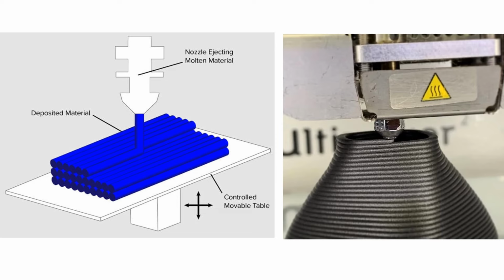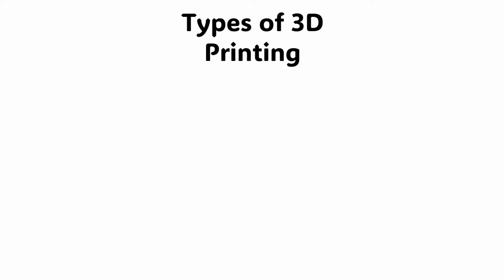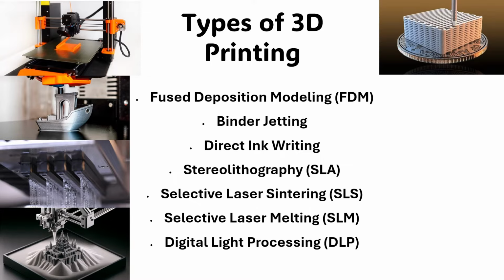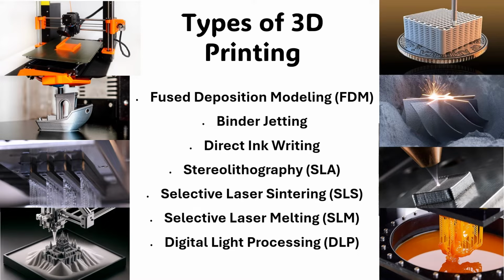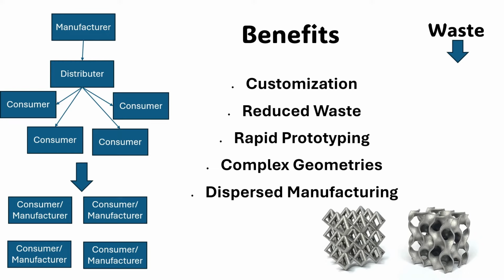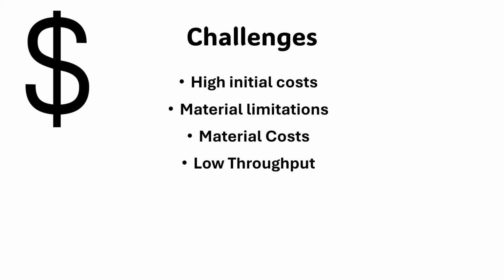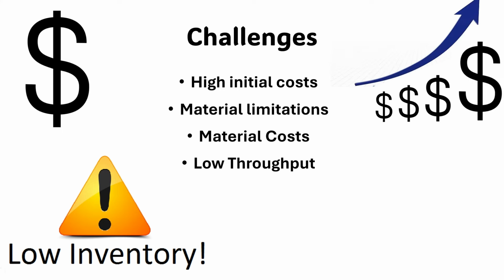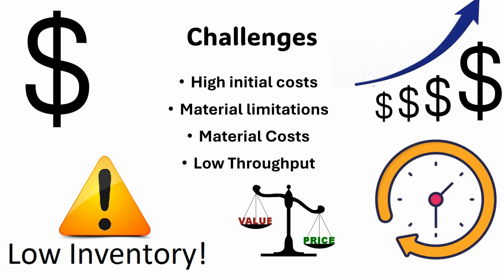3D Printing for Beginners: A Quick Guide to Additive Manufacturing!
Getting Started with Additive Manufacturing | 3D Printing for Beginners!

Welcome to our quick dive into additive manufacturing (AM)—also known as 3D printing! Whether you're a DIY 3D printing enthusiast or just starting your journey, this video will give you an overview of different 3D printing technologies, how they work, and their impact on industries.

What You’ll Learn:
✅ How additive manufacturing differs from traditional methods
✅ A breakdown of FDM, SLA, SLS, DLP, binder jetting, and more
✅ The benefits of customization, rapid prototyping, and complex geometries
✅ Challenges like cost, material limitations, and low throughput

From prototyping at home to industrial-grade metal printing, 3D printing is revolutionizing how we manufacture everything! Ready to explore the future of digital fabrication?

Let us know what 3D printing topics you'd like to see next.

Links to various sources.